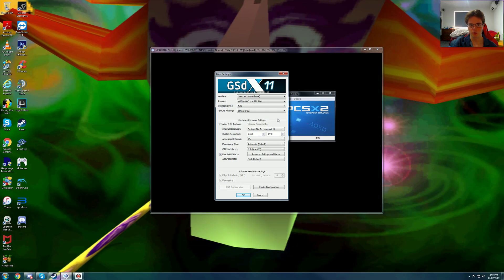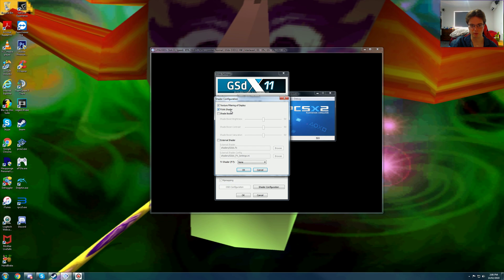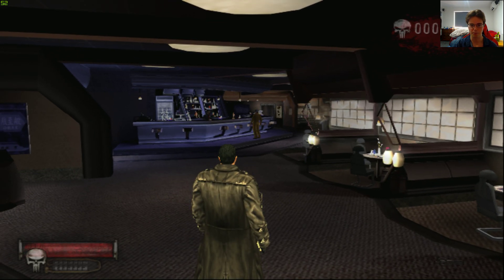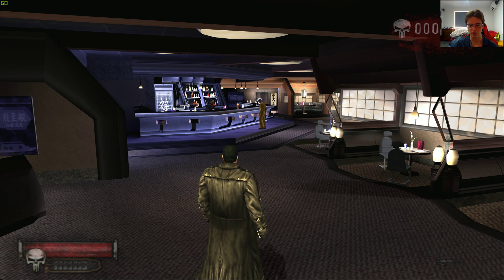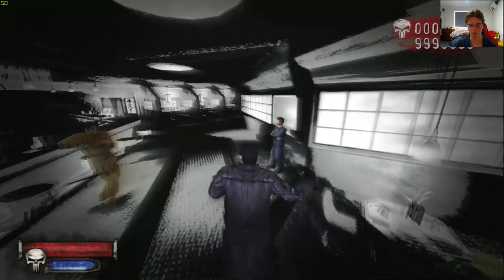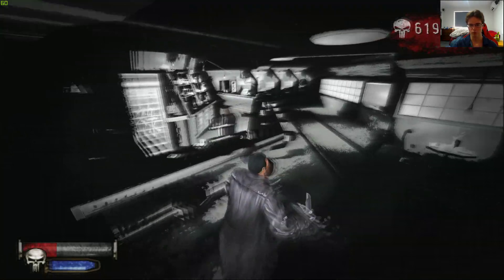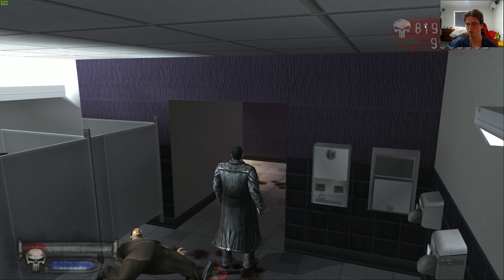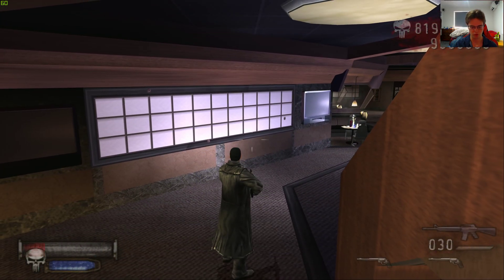The Punisher PCSX2 Native 1440p vs Native PS2 Resolution Comparisons + Frame Rate Test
The Punisher perfectly at 2560x1440p. Only issue i found was using the special ability and once you get out of it, you'll find that your screen has a ton of water marks from when you exited out of it. Only a problem on D3D11. It's no problem on OpenGL; but OpenGL has more frame stuttering than D3D11 so it's a bit of a trade off on what you prefer to use.

Graphics Card: MSI GTX 980 4GB
CPU: Intel CPU i7 980x @ 3.33GHz
Power Supply: Corsair AX 760i (Platinum Power)
Motherboard: Asus Maximus III 1366
Fan: Noctua NH-U14s
Ram: G.Skill RipJaw 3x 4GB DDR3 @ 1600MHz
Case: NZXT Phantom 820
Optical Driver: Pioneer BDR 209DBK 16x Writer Black
OS: Windows 7 Ultimate
SSD: Samsung 840 pro 256GB
HDD: 2x 2TB Western Digital Caviar Black
HDD: 1X 4TB Western Digital Caviar Black

Mouse: Logitech G700
Keyboard: Logitech K800
Monitor: 2x Dell U2515H 2560x1440p
Gamepad: Logitech wireless gamepad F710
Speakers: Logitech Speaker System Z623
Headset: Kingston HyperX Cloud II
Camera: Logitech c920
Microphone: Audio Technica 2035 @192Khz
Yamaha: MG10-XU Audio Mixer
Screen Capture Software: Nvidia Geforce Shadow Play